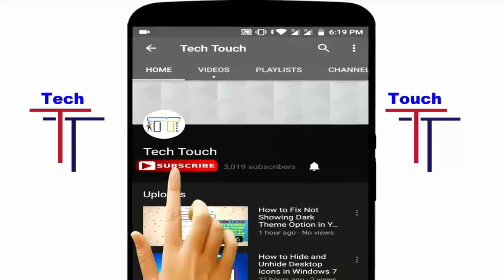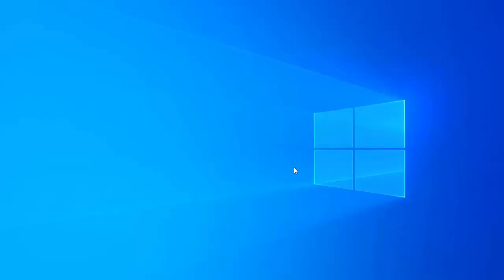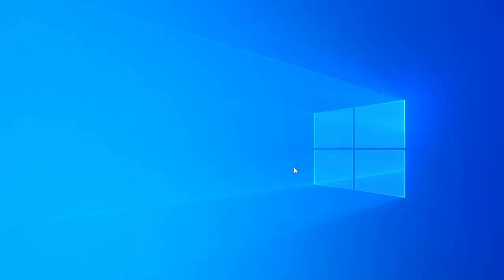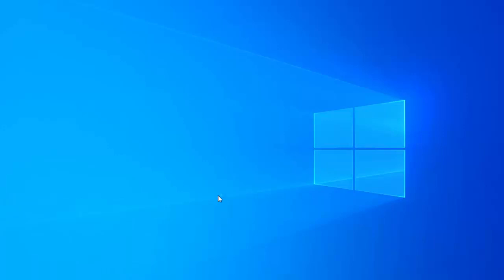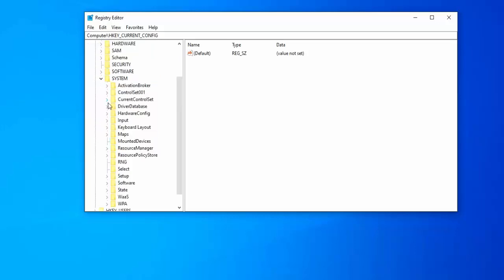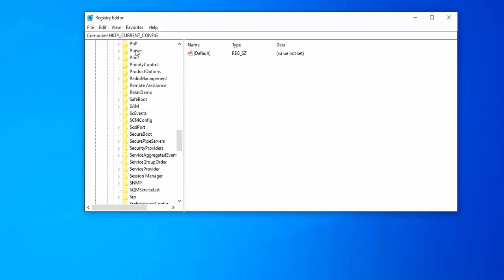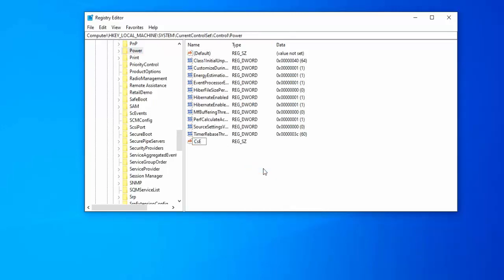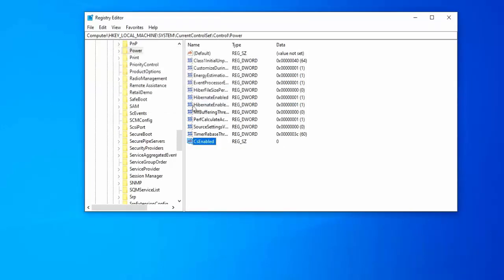How To Fix Power Management Tab Missing In Windows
How to solve Power Management Tab Missing
Power management tab missing in windows 10